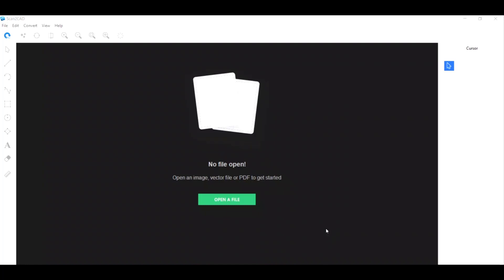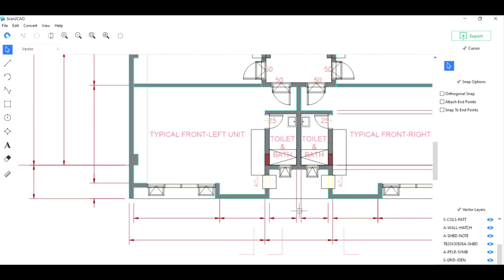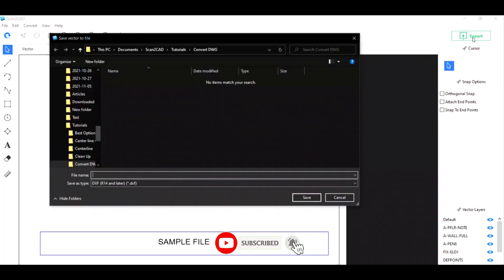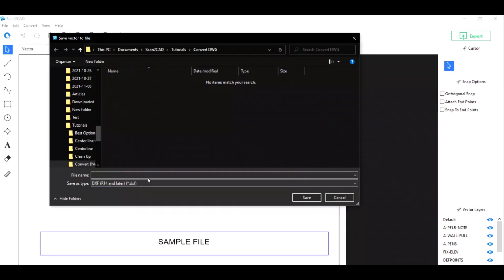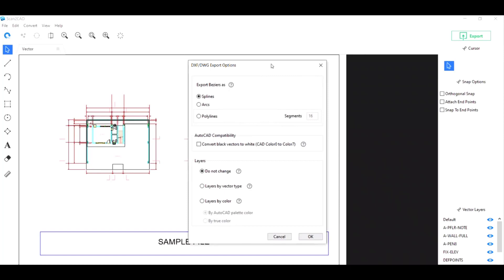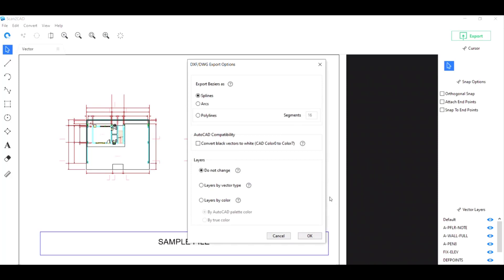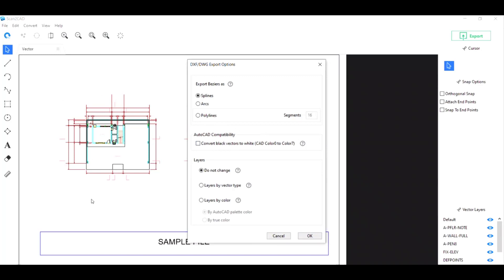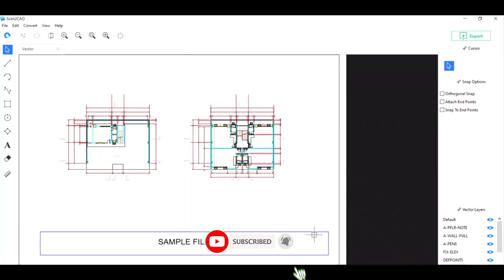How to Convert a DWG File Without AutoCAD?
Scan2CAD is the world’s leading conversion software for various reasons. In this tutorial, we cover one of them: how to convert a DWG file to the DXF file format without using AutoCAD.

Supposing you have a drawing stored as a DWG file that you wish to edit or use as part of your design or engineering work, but the software you initially thought would support this file format does not. If you also do not have access to the AutoCAD software, Scan2CAD offers a solution.

Scan2CAD allows you to convert a DWG file to the DXF file format. What’s more, this versatile software retains all the information stored in the DWG file, including layers, object colors, dimensions, line weights, and more. Simply put, with Scan2CAD, you are assured of receiving the original drawing, with the only difference being the file format.